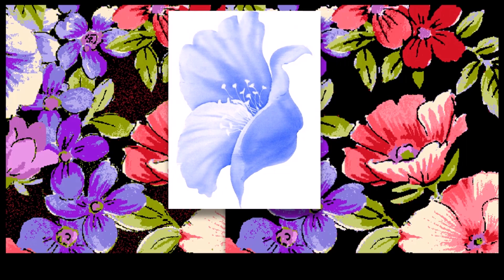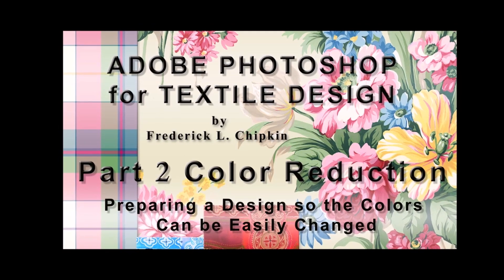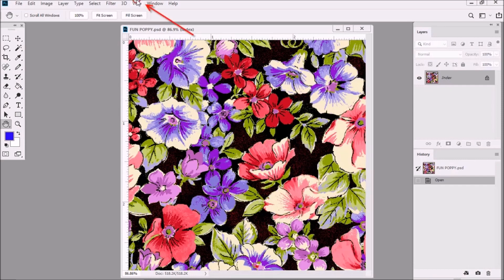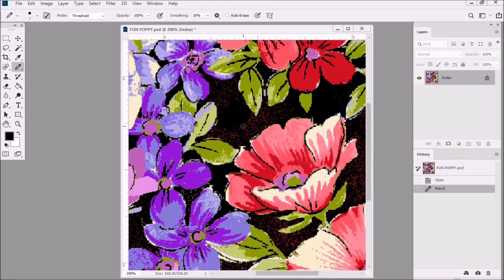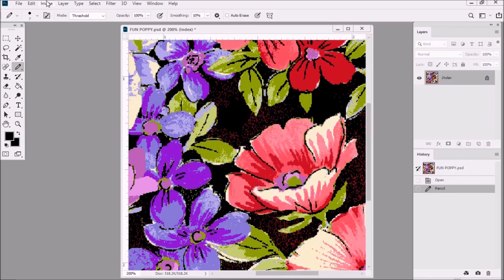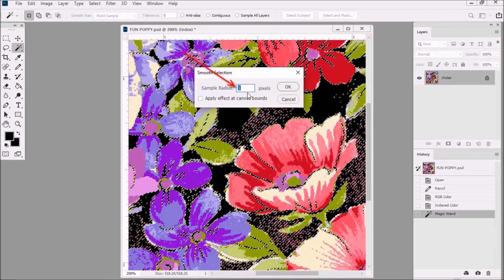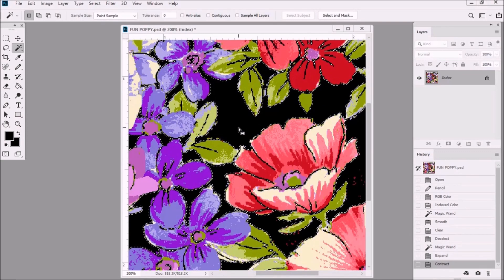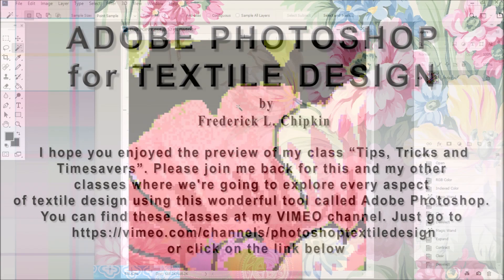ADOBE PHOTOSHOP FOR TEXTILE DESIGN PART 6 TIPS, TRICKS & TIME SAVERS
In this lesson I'm going to be sharing with you some techniques that will give you the flexibility you’ll need to tackle some perplexing everyday problems that you may encounter while designing textiles. I’m, going to start by showing you are two basic cleaning techniques that should substantially cut down on the time spent cleaning a design after it’s been color reduced. Then I’m going to show you some everyday survival techniques Such as color reducing a design down to indexed color using a soft stipple. After that I’m going to show you how to Color reduce a design down to index color in 5 minutes. Or at least I’ll show you a technique that should really speed things up. Then I’m going to show you how to Color reduce a design down to index color in 5 minutes again (but this time with a stipple). The last thing I’m going to show you is how to add a stippled highlight to a flat image without having to use the airbrush tool! I designed these techniques to give you the skills you need to make the design process a lot smoother, and giving you some time back so you can give each design project the TLC it deserves._______Please join me at my VIMEO channel for the full class, plus my other classes where we're going to explore every aspect of textile design using this wonderful tool called Adobe Photoshop. To get to my Vimeo classes on Adobe Photoshop for textile design just go